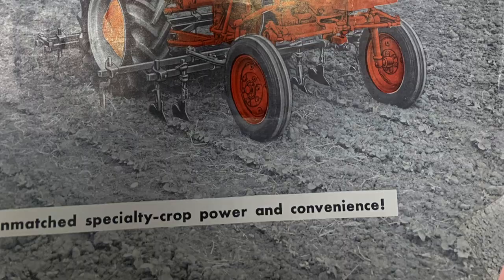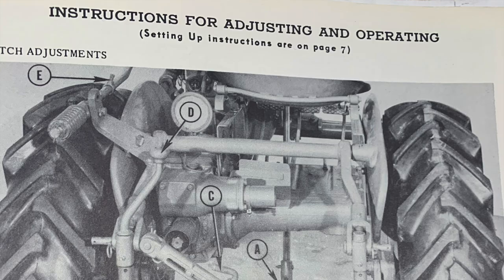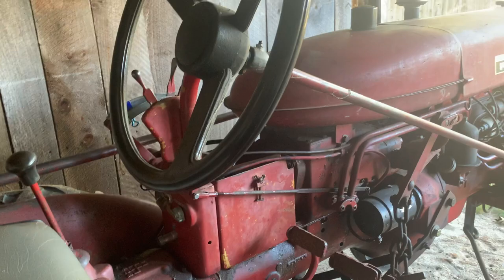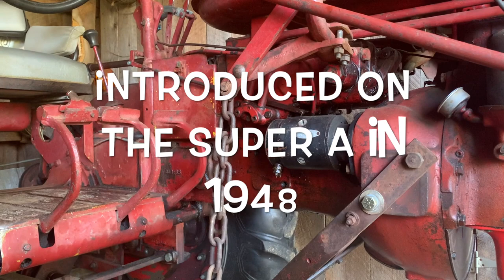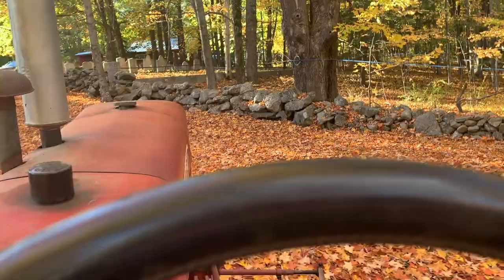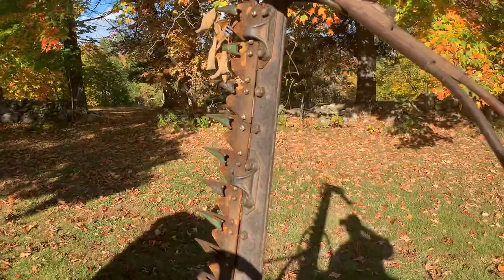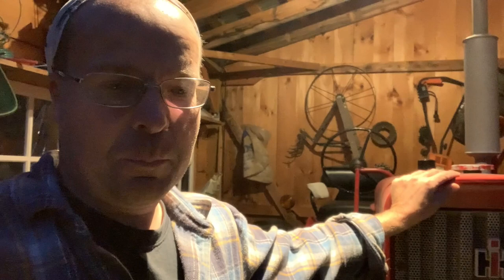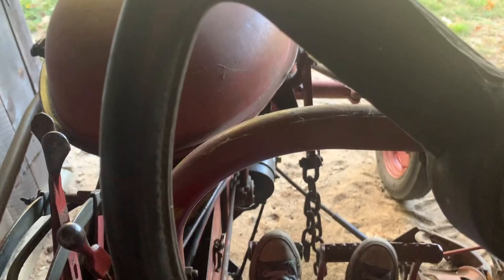Everything I Know About The International Farmall_140 IH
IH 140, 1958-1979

homestead maine farm Air Force veteran small farm family farm sustainability tractors